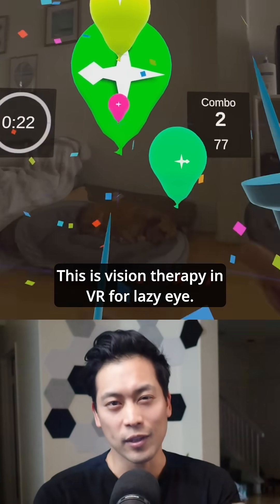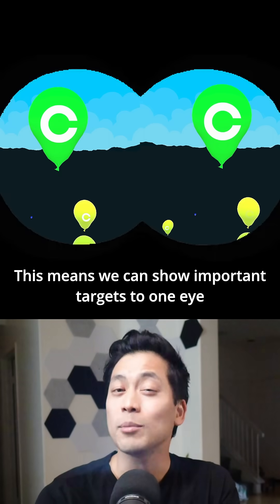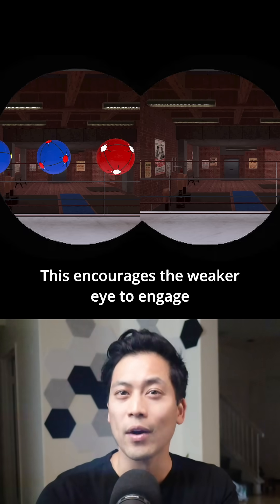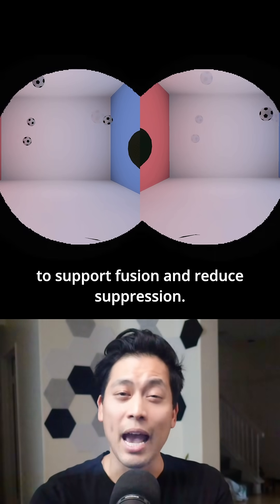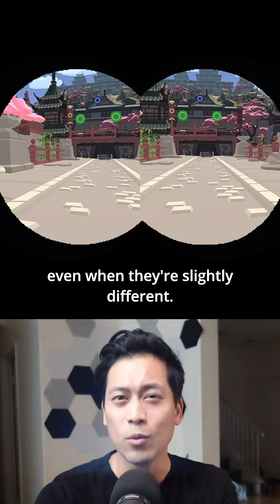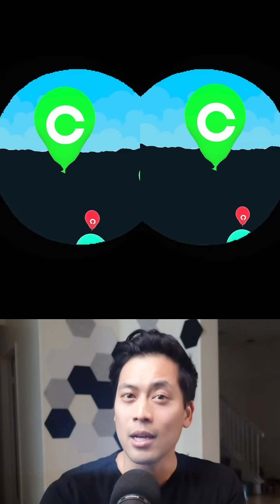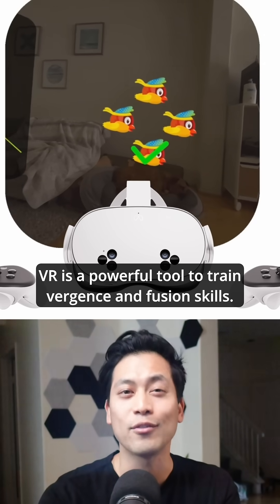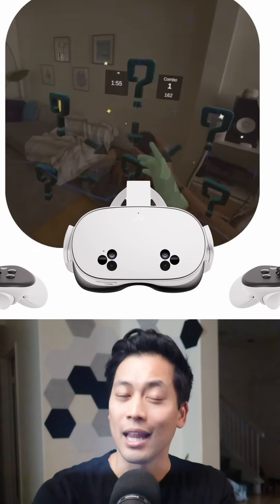How to fix Lazy Eye with VR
For vision therapy on phone/tablets, search Vision Training in iOS/Android Store!

For VR vision therapy and vision training for home, search Optics Trainer on the Meta Horizon App Store!